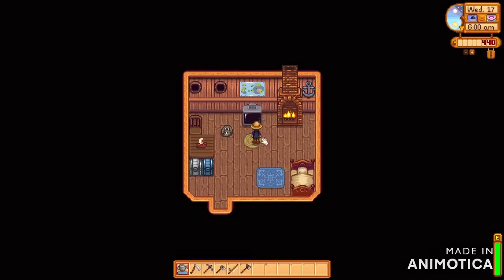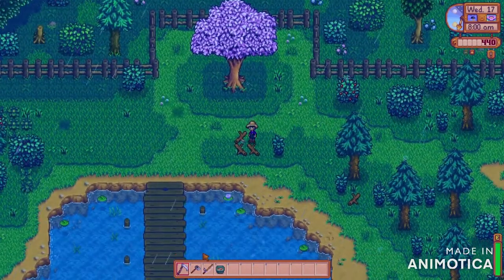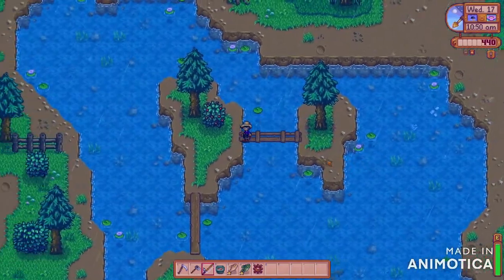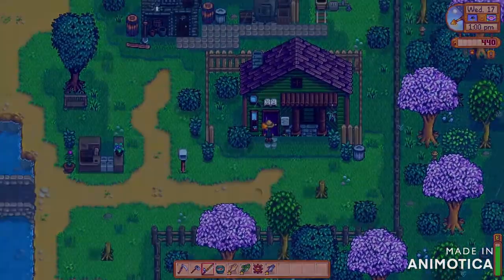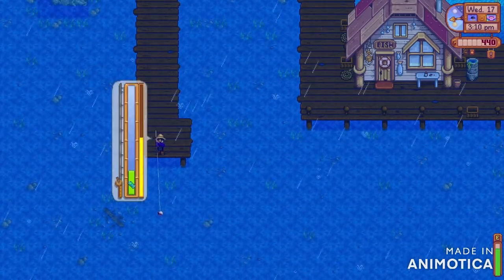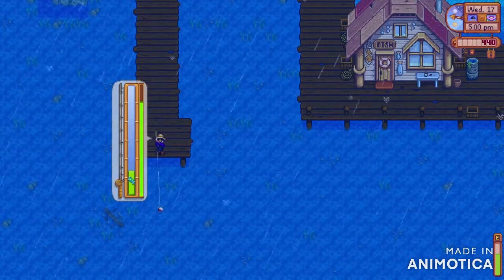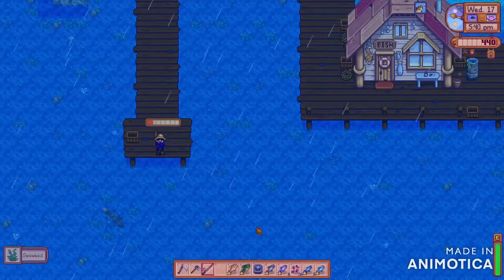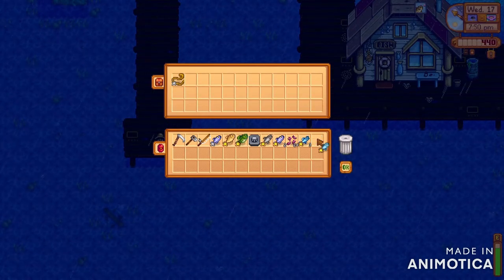Rainy Day Fishing in Stardew Valley - Riverland Farm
My favorite days in Stardew Valley are rainy days because
- no need to interact with people
- no need to water crops; save energy
- more interesting fish pop up